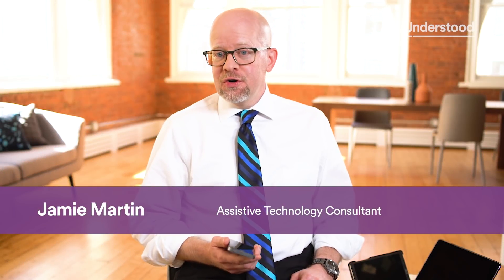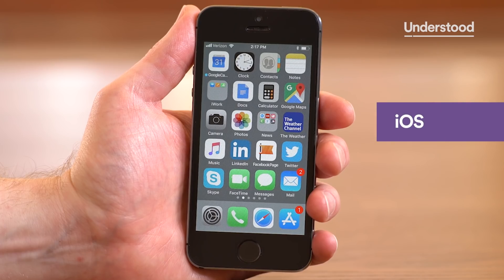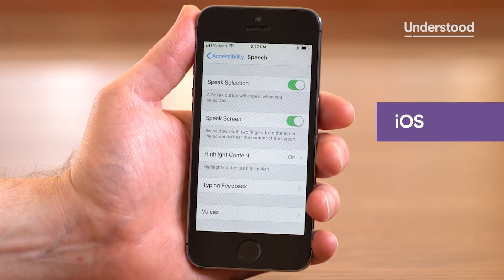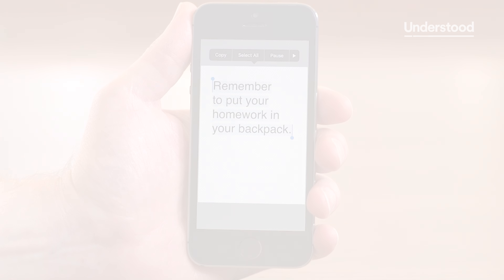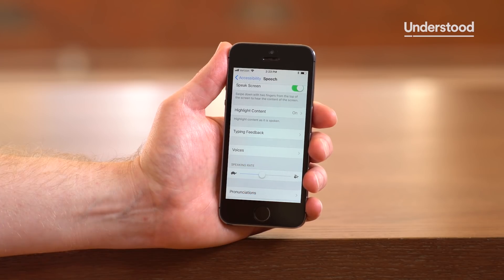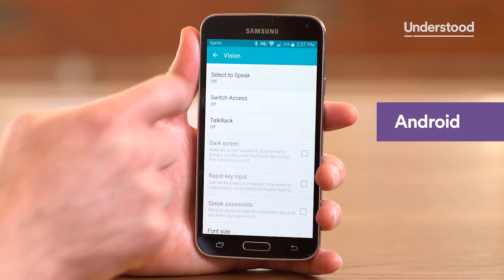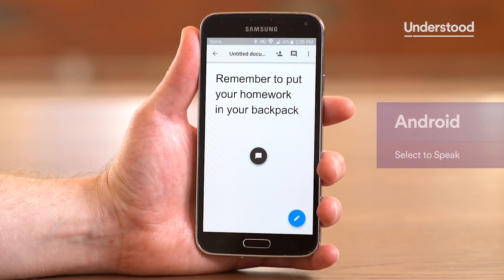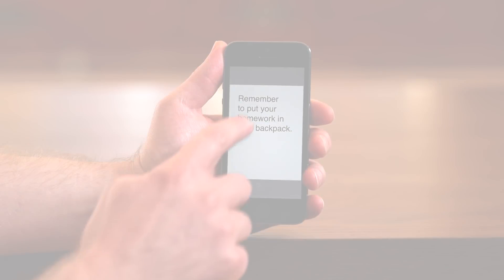ADHD and Dyslexia Strategies: How to Turn on Text to Speech on Your Mobile Device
Did you know that nearly every mobile device offers text-to-speech? That’s right, your phone can actually read to you what’s being displayed on the screen. For kids with ADHD, dyslexia, and other learning and thinking differences, text to speech may help with research for school or just to browse social media.

Watch as assistive technology expert Jamie Martin walks you through how to turn on text to speech on iOS and Android devices in this tutorial. This could be a useful tool for many kids with learning and thinking differences.